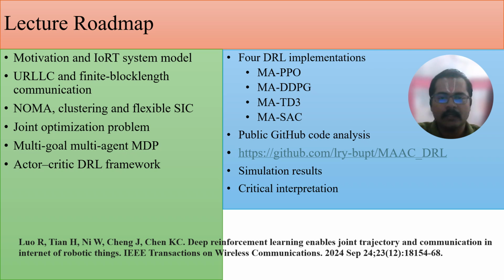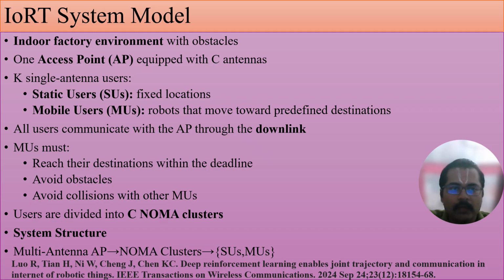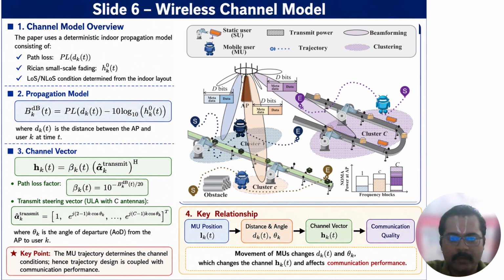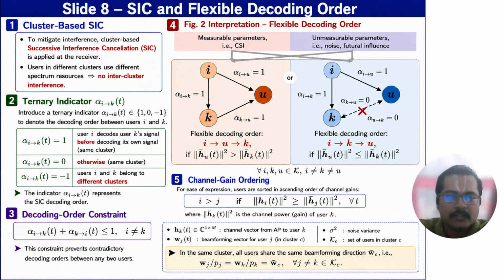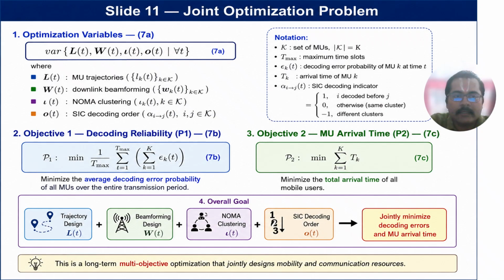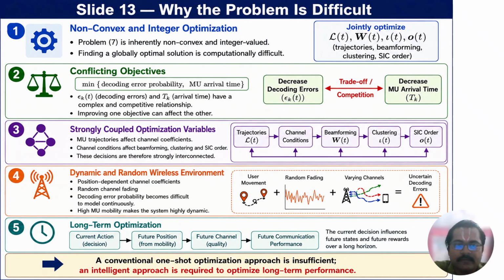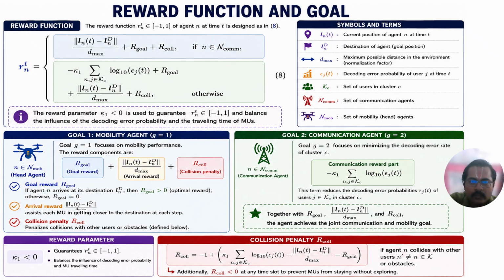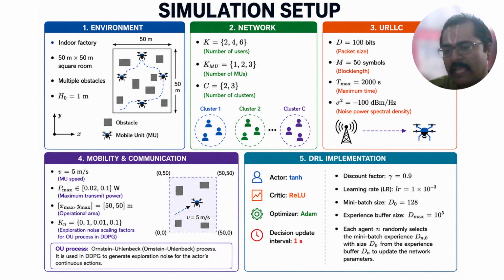Multi-Agent Deep Reinforcement Learning for Internet of Robotic Things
R. Luo, H. Tian, W. Ni, J. Cheng and K. -C. Chen, "Deep Reinforcement Learning Enables Joint Trajectory and Communication in Internet of Robotic Things," in IEEE Transactions on Wireless Communications, vol. 23, no. 12, pp. 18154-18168, Dec. 2024, doi: 10.1109/TWC.2024.3462450.